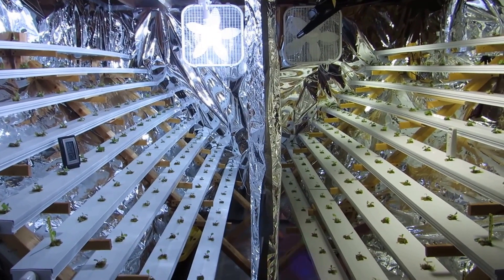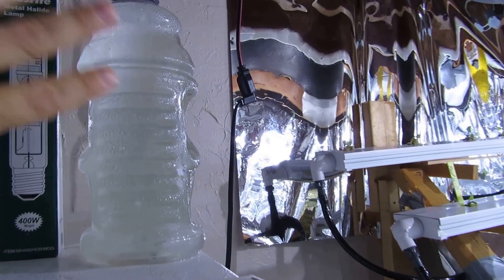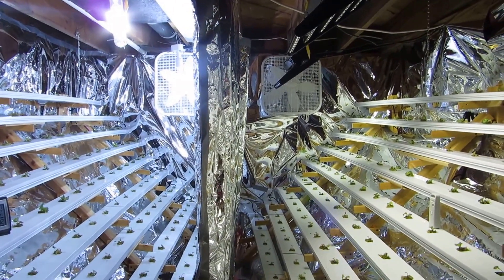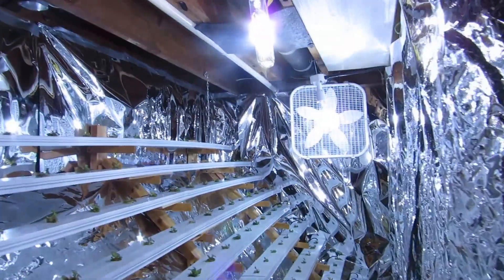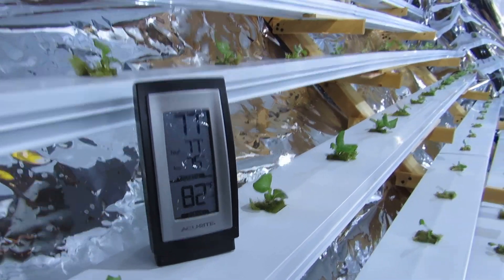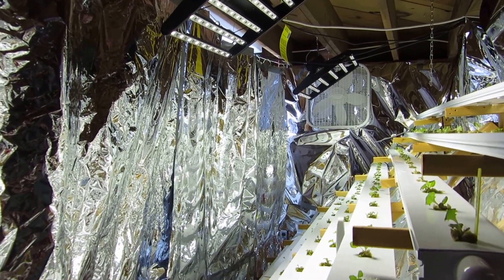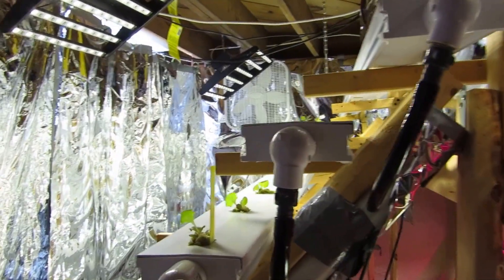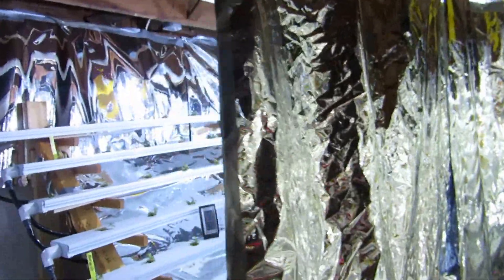LED vs HID Indoor Grow Trial by The Lettuce People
LED  HID Indoor Grow Trial using hydroponic lettuce.

After losing 270 heads of hydroponic lettuce to the heat from the HID grow lights and summer time. I decided to give LED lights a try in my "A" frame hydroponic NFT system.

Let me know what you think by leaving a comment!